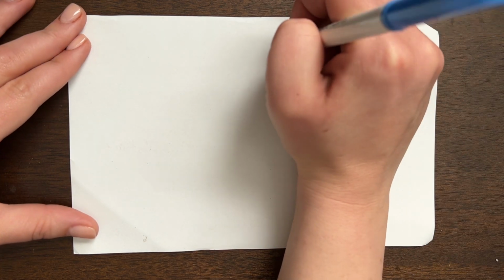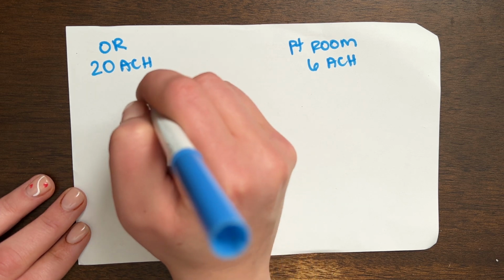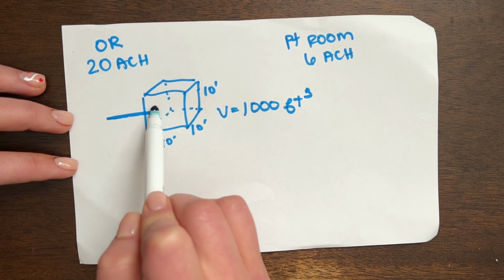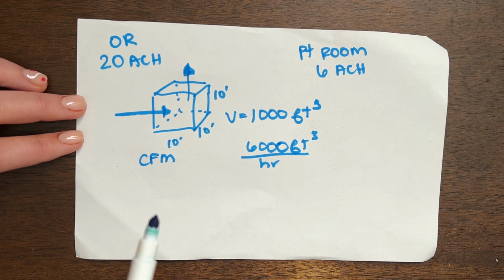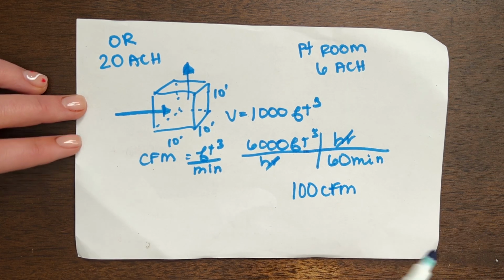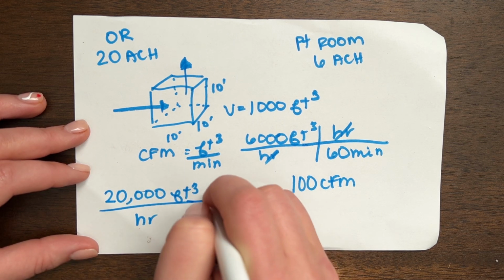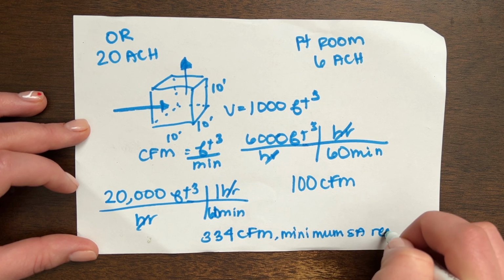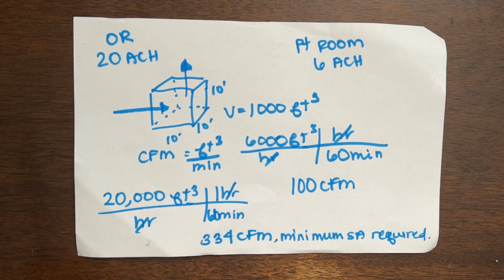(Group 2) What are Air Changes and how do you calculate them? (Part 1 of 2)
Walk through this video with me to understand what air changes are and how to calculate them. They are required by certain codes and understanding the terminology is critical for correct design.